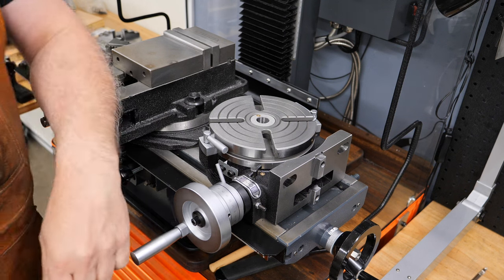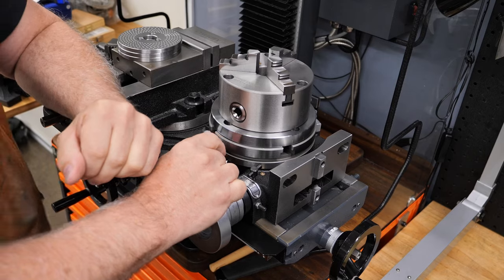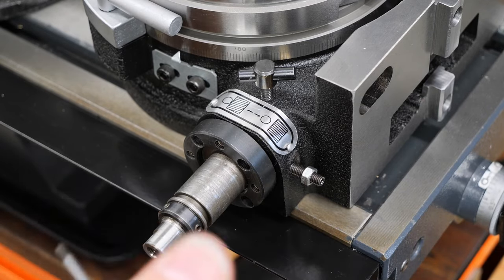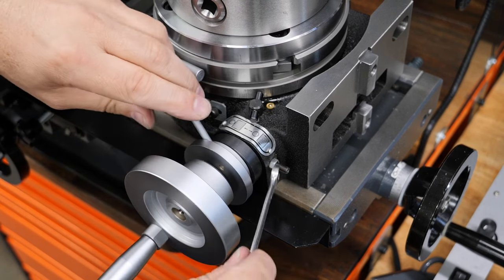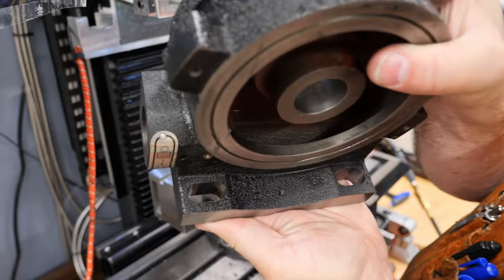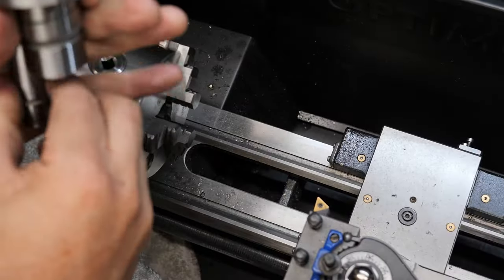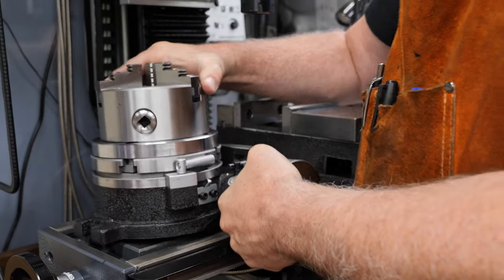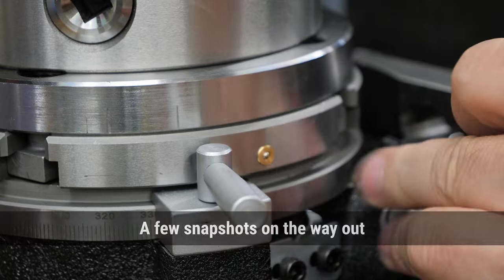Buy, Fix & Rebuild a Cheap Dividing Rotary Table for the Mini Mill - Rob's Garage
My recent rotary table and indexing/dividing head purchase needs a fixup. This is another gadget you didn't know you wanted until you already bought your mini mill. Tried to save a little money on this one and ran into a variety of issues.